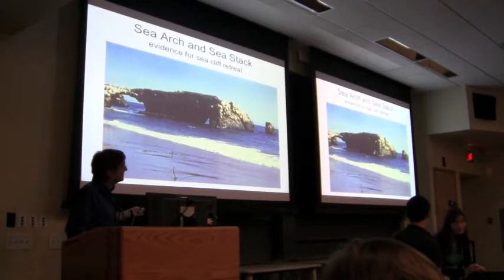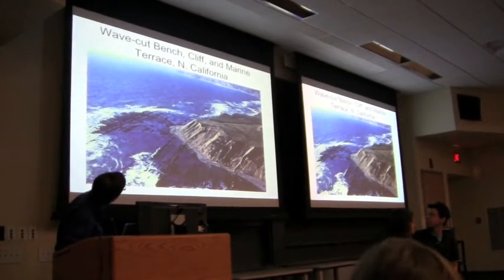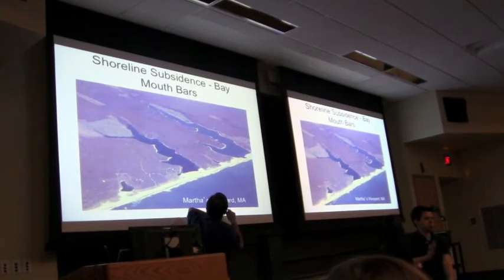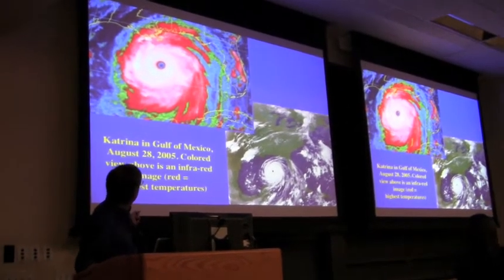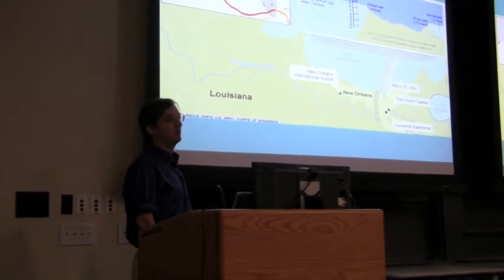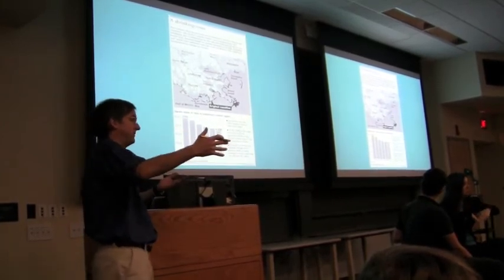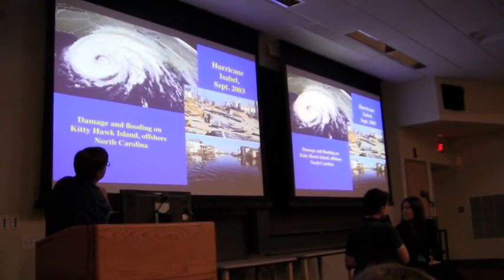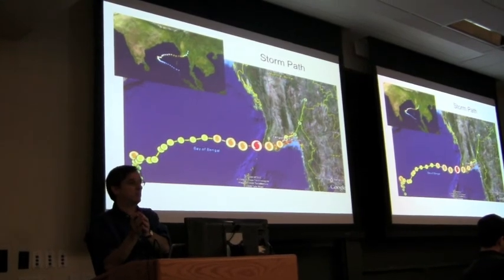Lecture 13b Shorelines and Hurricanes